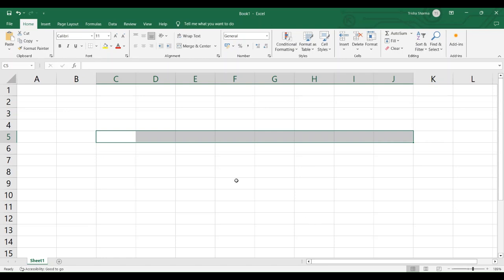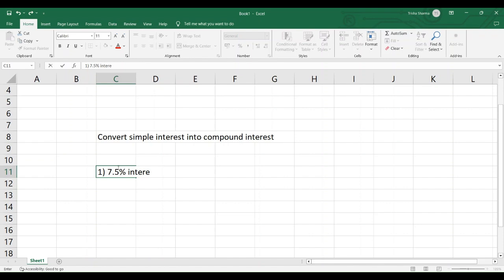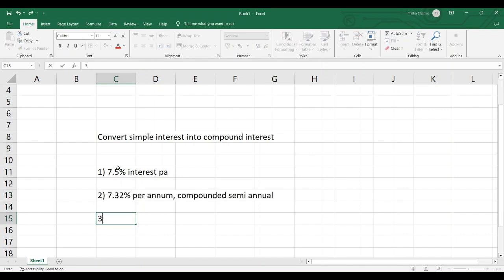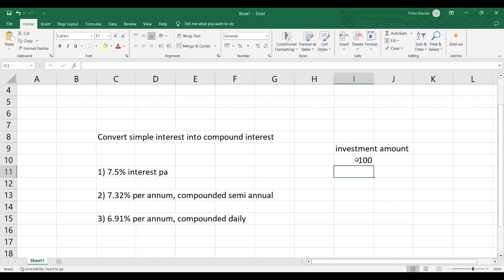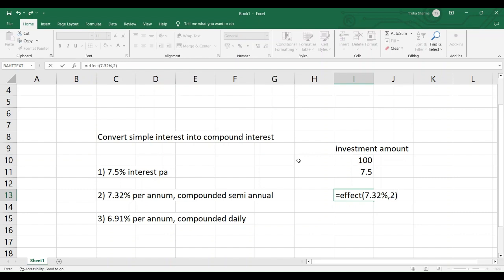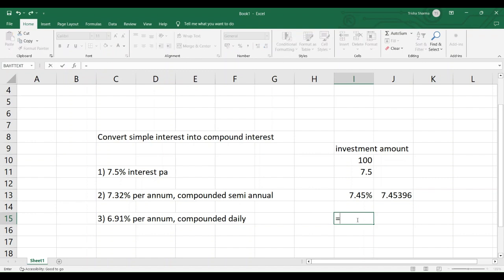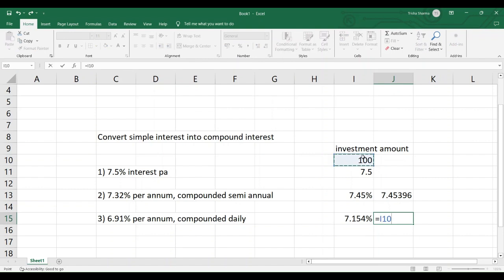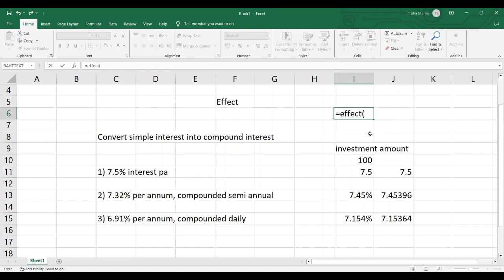How to Covert Simple Interest Into Compound Interest using MS-Excel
The video will take you through "Effect" function in MS-Excel which will help you convert simple interest into compound interest.